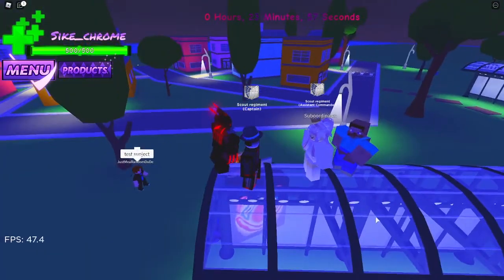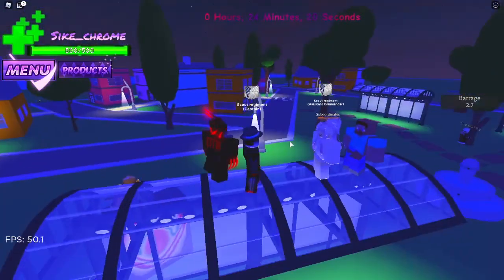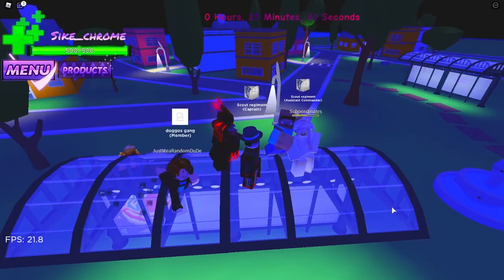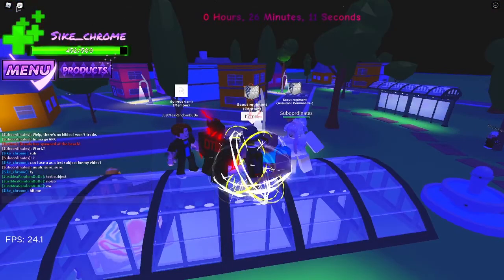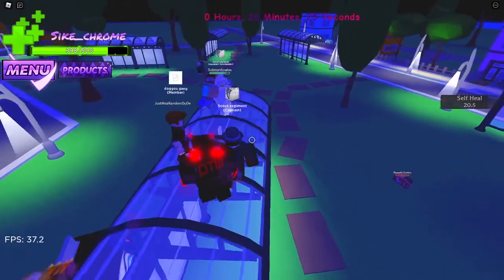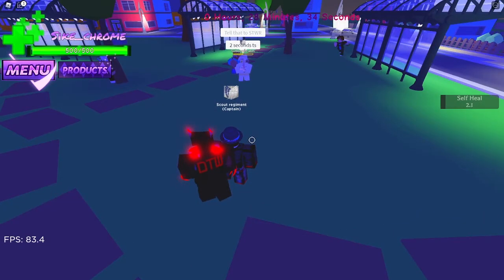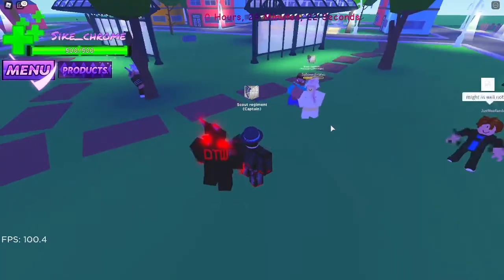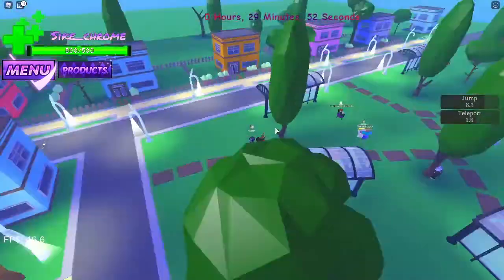Dio's The World Showcase! A Universal Time - Roblox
In this video, Sike chrome showcases the amazing, the overpowered, Dio's The World! He has got some great moves and is the best stand in the game for defeating bosses!